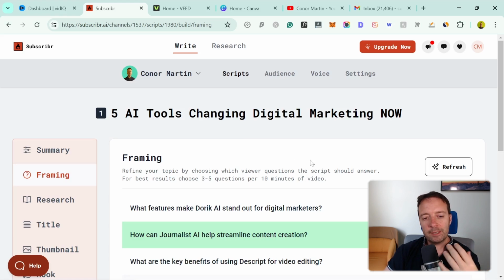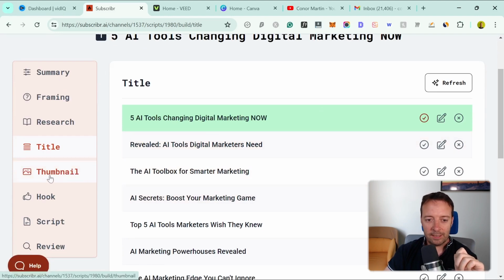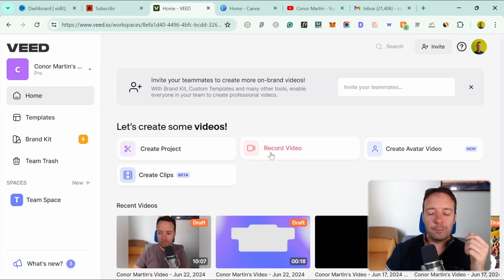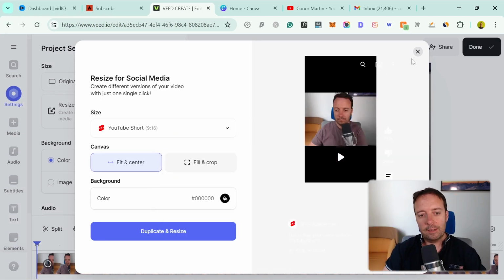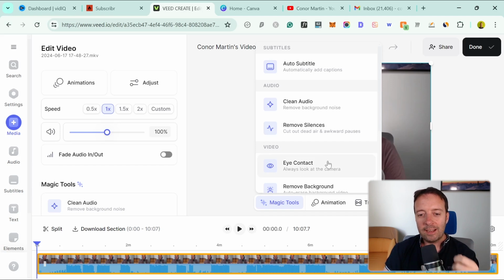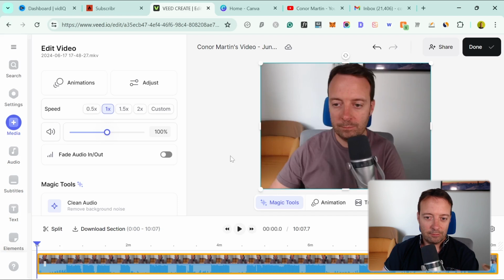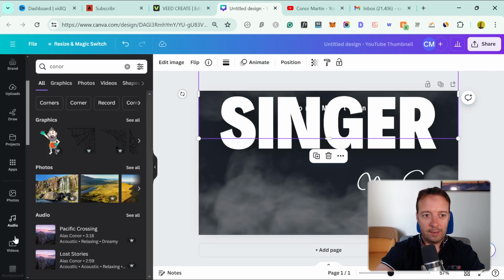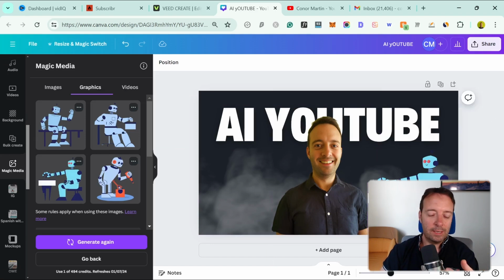The AI Tools Every YouTuber NEEDS in 2025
Let's look at the best AI tools for your YouTube channel:

🚀 Supercharge Your YouTube Channel with These AI Tools! 🚀
In this video, we dive deep into the world of AI-powered tools that can revolutionize your YouTube content creation process. Here's what you'll learn:
✅ Generating video ideas with VidIQ and YouTube autocomplete tools
✅ Recording and editing your videos with powerful AI features in V IO
✅ Creating eye-catching thumbnails using Canva's AI capabilities
🔧 Tools covered:

Canva for AI-assisted thumbnail creation

💡 Pro Tips:

Use AI to generate scripts, but add your personal touch
Leverage AI for time-saving edits like auto-subtitles and silence removal
Experiment with AI-generated elements in your thumbnails